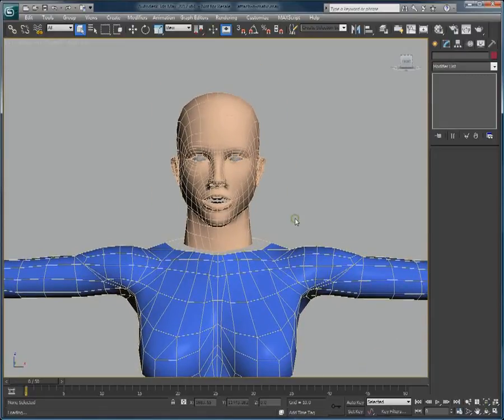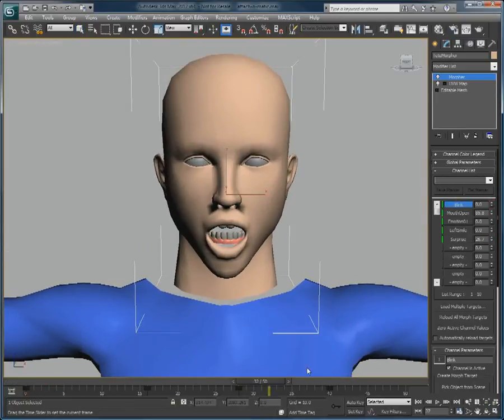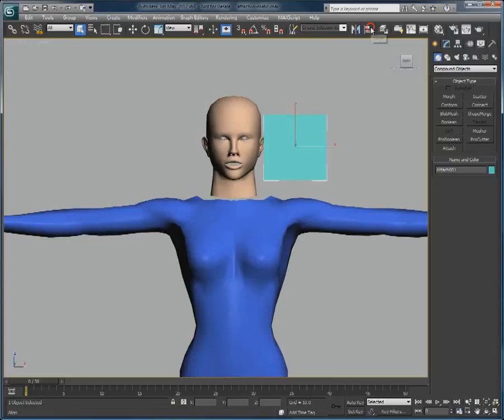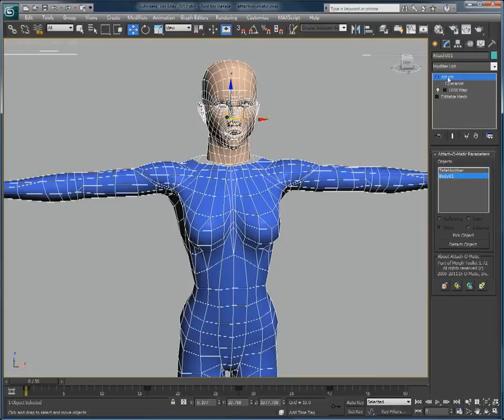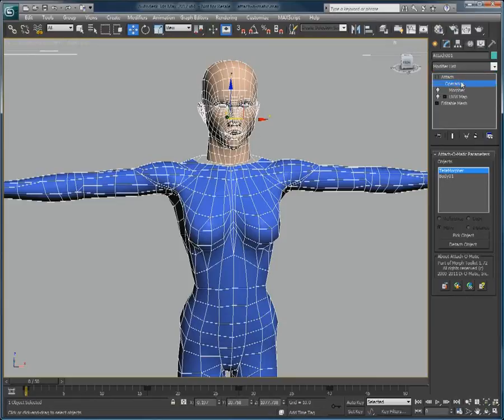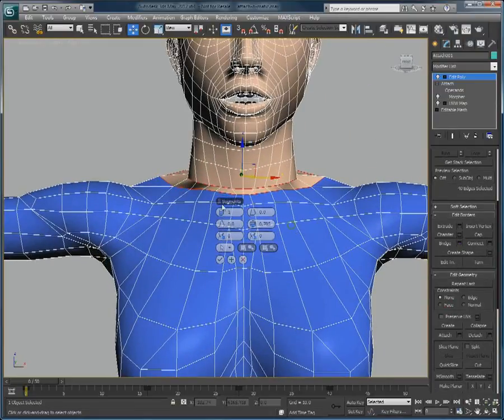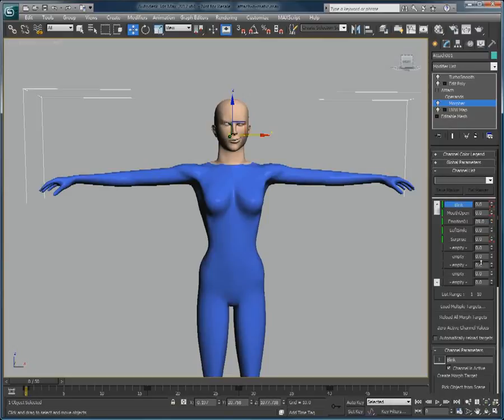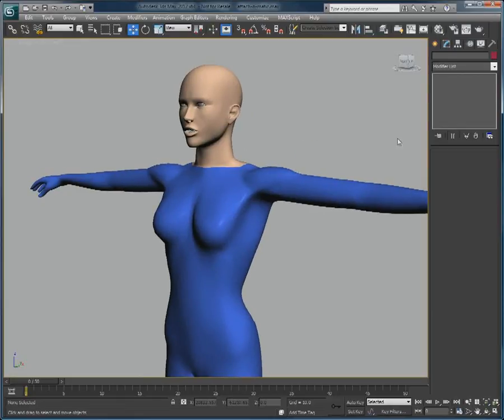Morph Toolkits' Attach-O-Matic modifier for 3ds max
Reduce the time you spend on morph target creation with our Morph ToolKit, a collection of tools designed to enhance and accelerate the morph target creation process in 3ds max.